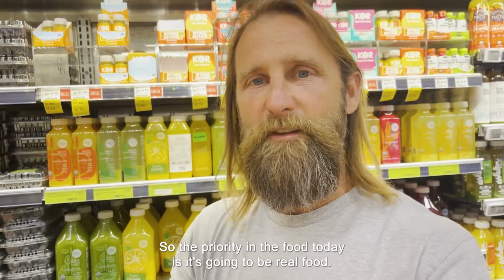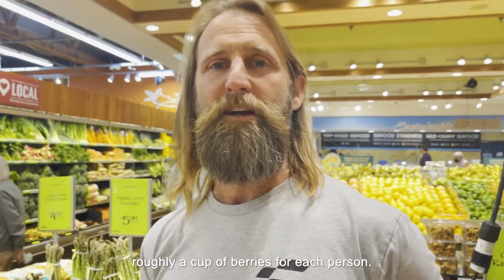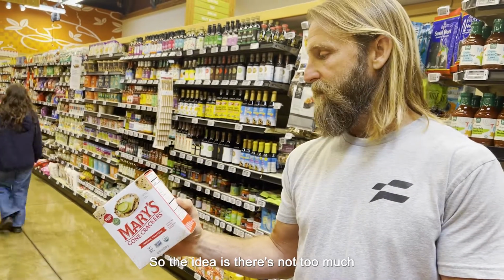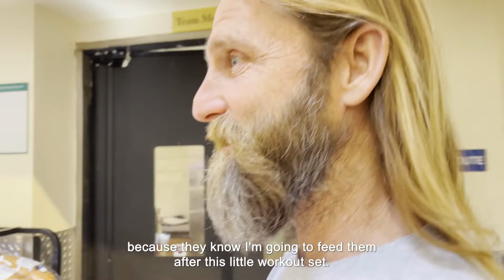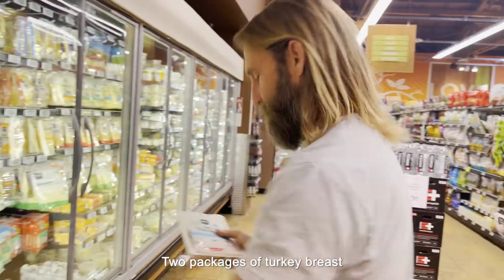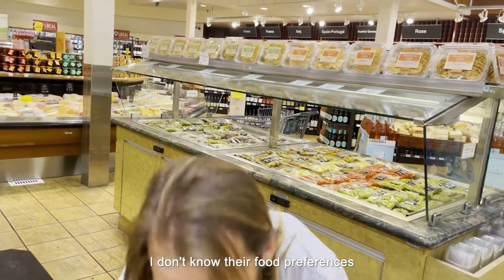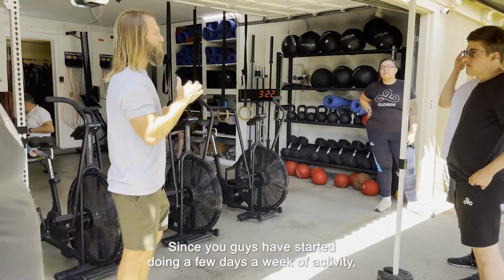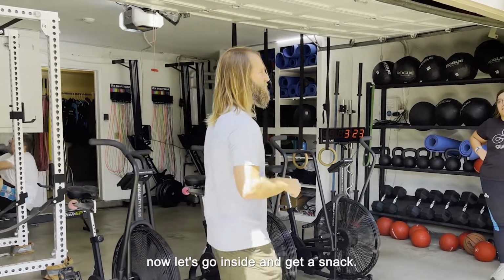SNACKS that will make your MMR jump, not your sugar! Snacking & more with London Spitfire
No matter your level of competition or how long you've been gaming, there are a few simple things that you can do every day that will improve your game and your life. Physical activity, getting outdoors, getting the right amount of sleep, eating well, and communicating with others as part of your daily routine will actually increase your performance in-game and overall.

This is just a glimpse into the way we train London Spitfire. It isn't about lifting heavy weights and running marathons, it's about building healthy daily habits and being mentally ready.

So what's inside the FITGMR app?🤔⬇️
📱 Your FITGMR Score
💪 5 Pillars of Health
📺 New Content Daily
📊 Metrics
🎥 The Vault (Over 200 videos!)
🎮 Game Readiness